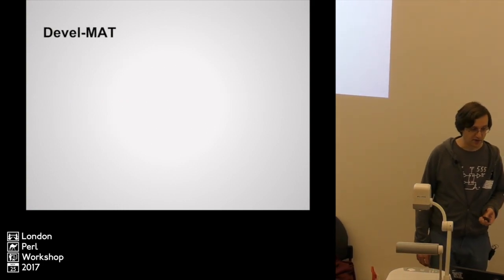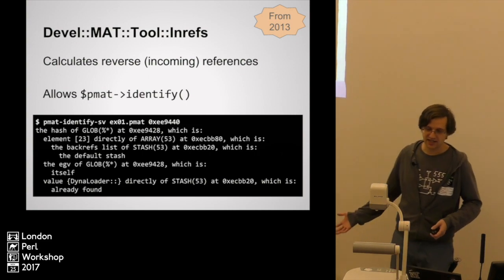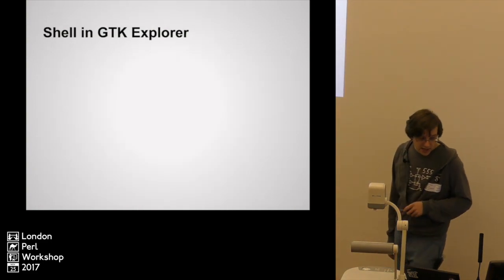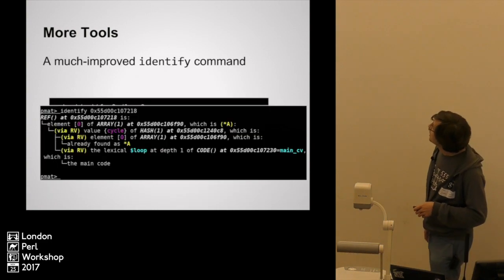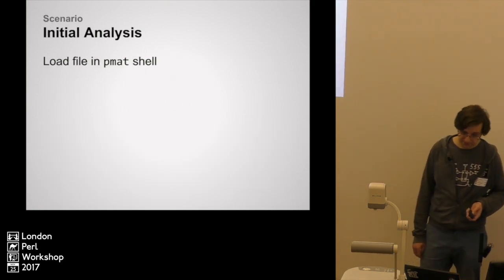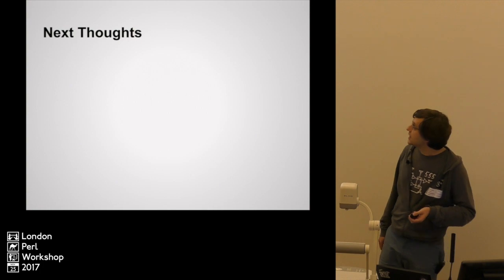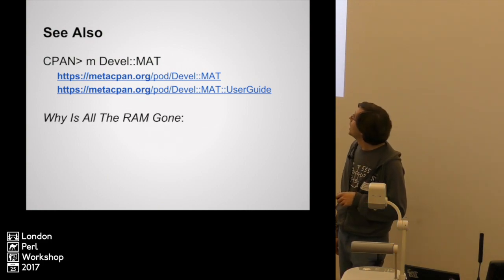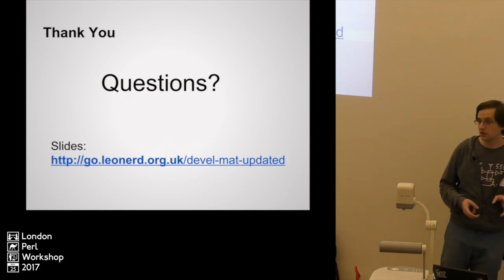"Devel::MAT updated" - Paul Evans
"Devel::MAT updated"
presentation by Paul Evans
London Perl Workshop 2017
25 November 2017